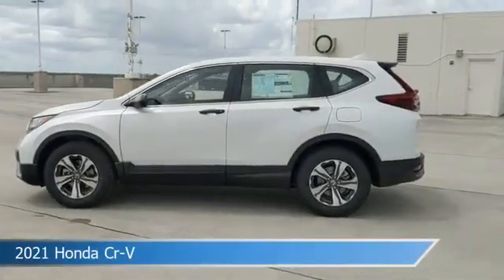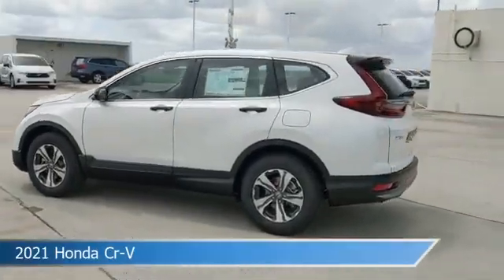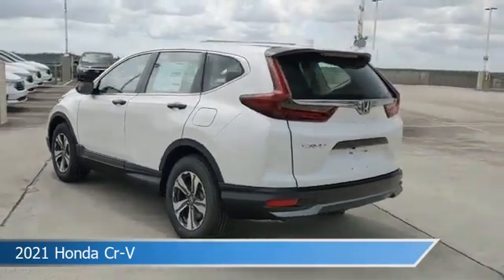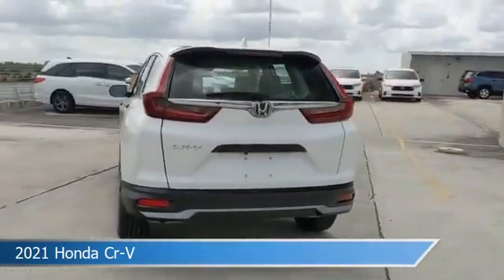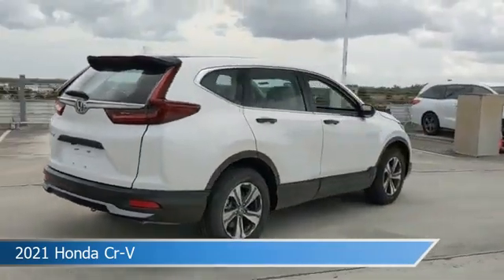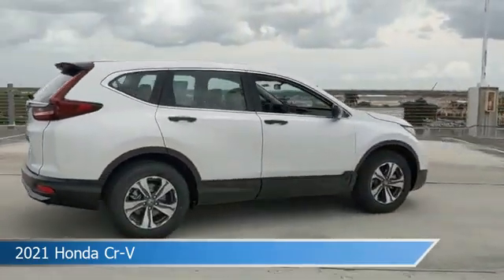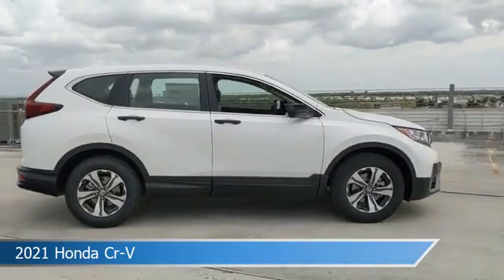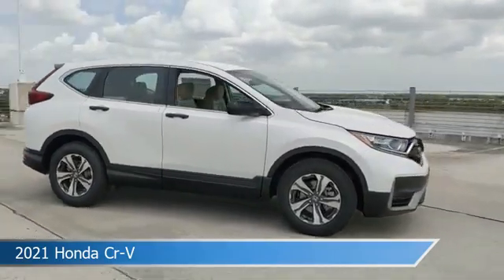2021 Honda Cr-V 64312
2021 Honda Cr-V 64312